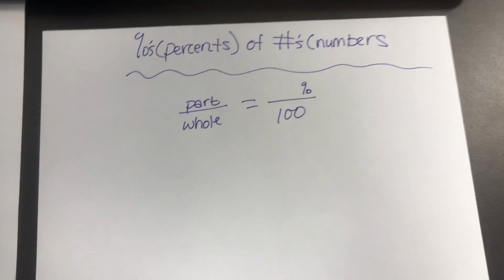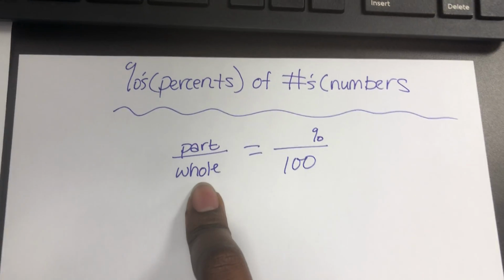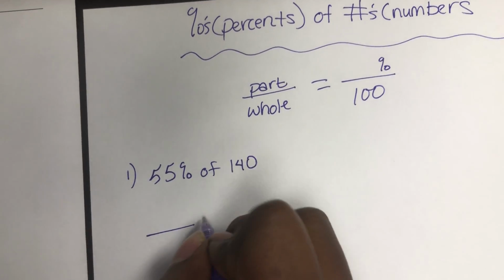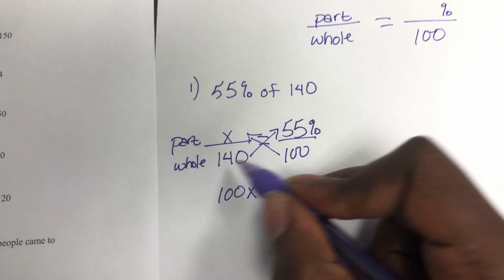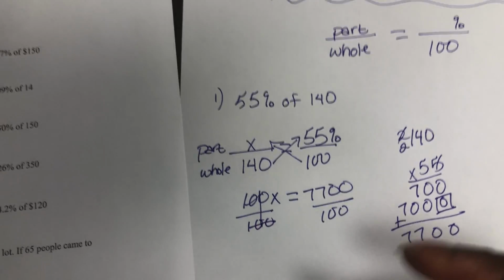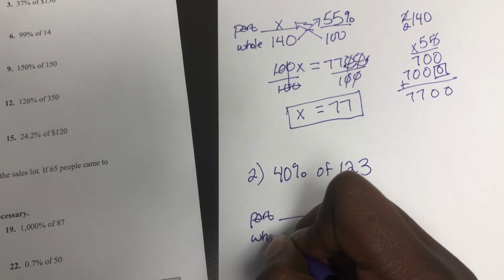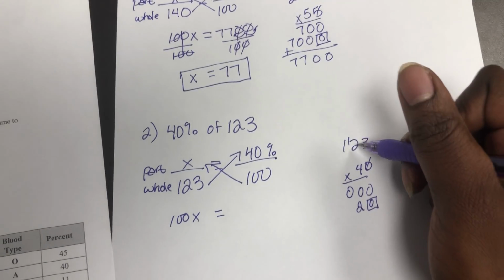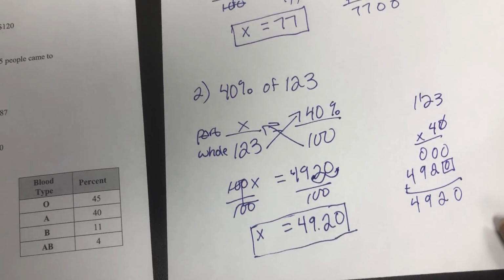Unit 2 - percent of numbers Day 12